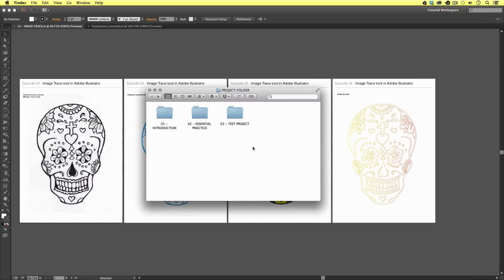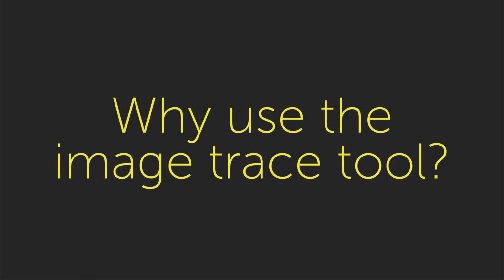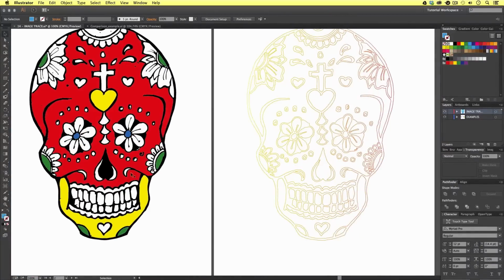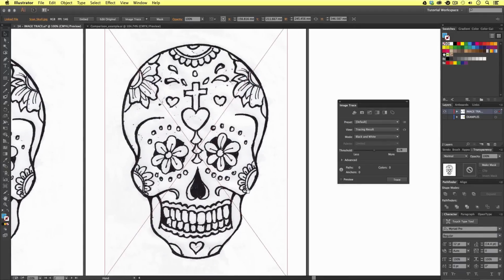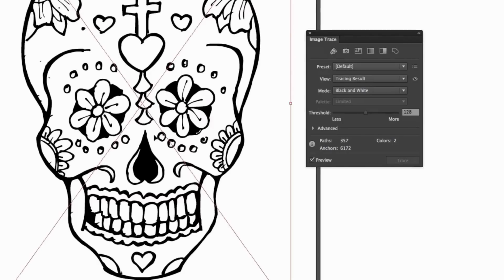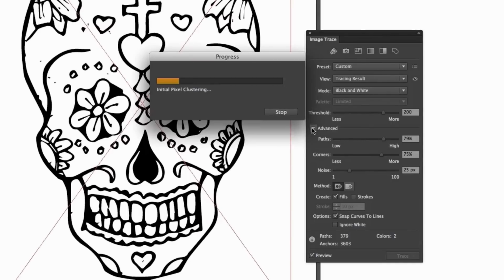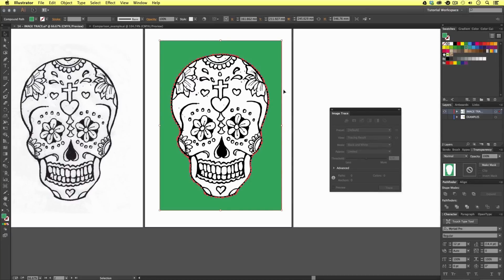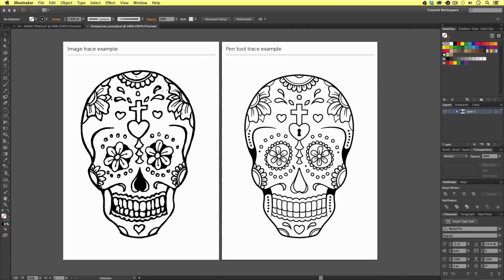Image trace tool for sketches in Adobe Illustrator Ep14/19 [Adobe Illustrator for Beginners]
In this video I will be showcasing a particular tool called the image trace tool, known in earlier versions of illustrator as the live trace tool..

We will be taking a look at this tool, how it works, and later on I will be discussing its pro and cons and why we may, or may not want to use it.

**FYI**
In this video tutorial I will be using Adobe Illustrator CC for mac. Almost all of the principles demonstrated and covered will apply to future and previous versions. Some differences may apply if you are using a previous or future version.

Topics Covered

00:00:00 Start
00:01:36 What is the image trace tool?
00:02:25 Why use the image trace tool?
00:04:45 How do we use the image trace tool?
00:10:55 Why use drawing tools instead of image trace tool?

This video is part of a 19 part course:

COURSE OVERVIEW

SECTION 2 - ESSENTIAL PRACTISE

SECTION 3 - CREATE A PROJECT

CHAPTER 1 - SETUP & IMAGE TRACE

CHAPTER 2 - DRAWING

CHAPTER 3 - COLOURING & ADDING TYPE

CHAPTER 4 - FINISHING & EXPORTING

Adobe Illustrator course and all associated files created and composed by Gareth David